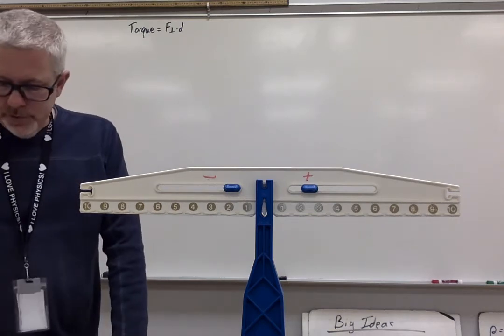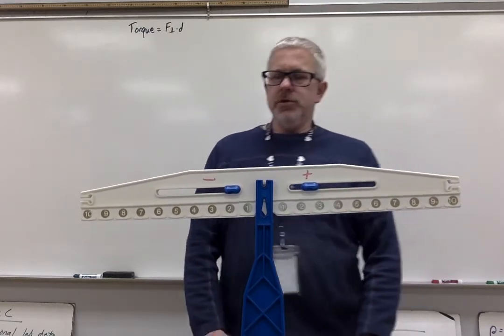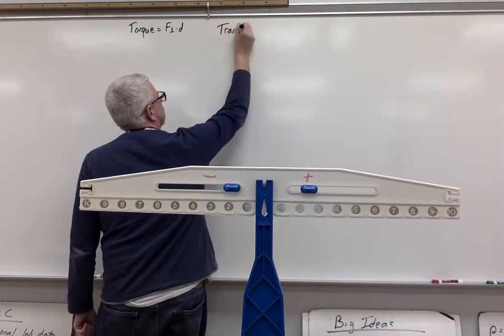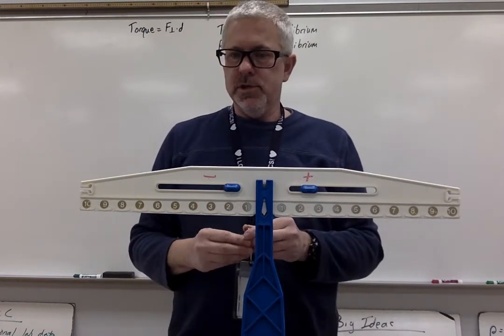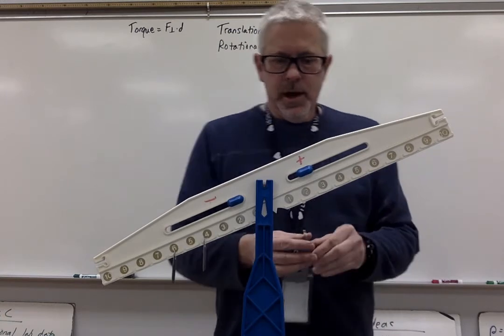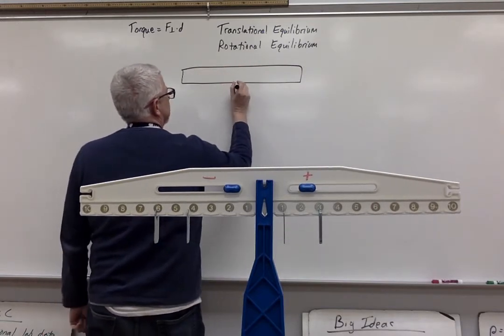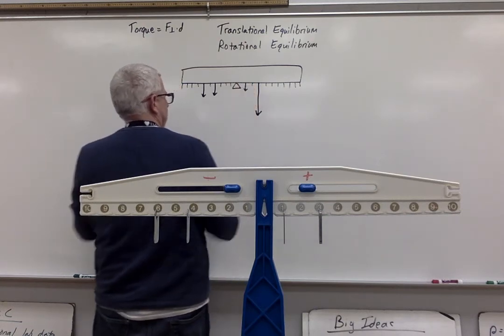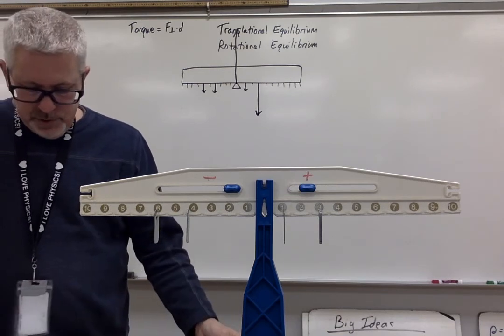Balancing act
Here's a background video on torque to help with the PhET Balancing Act simulation.